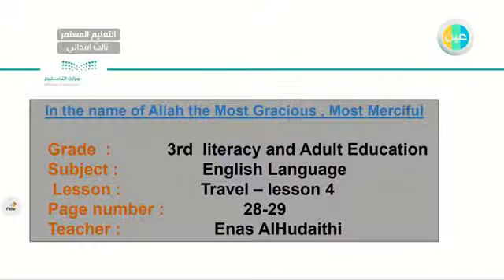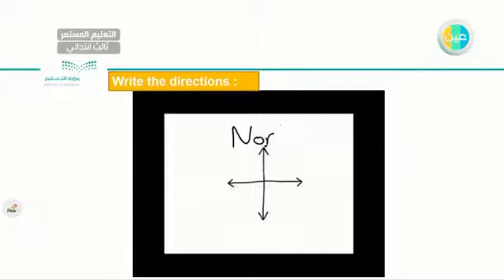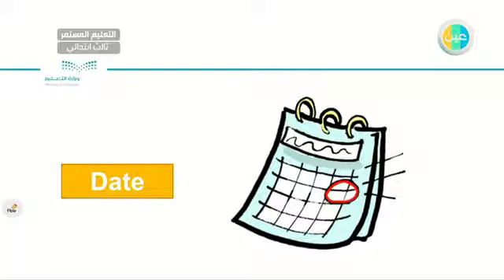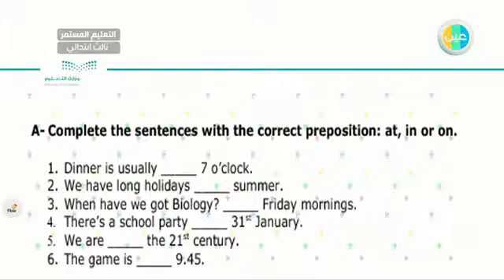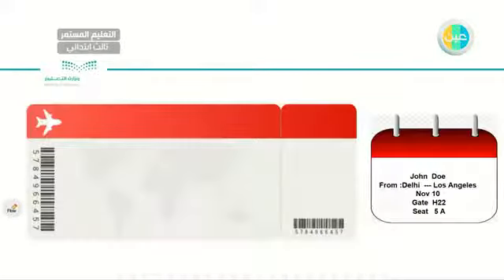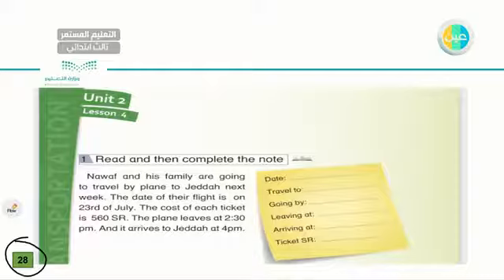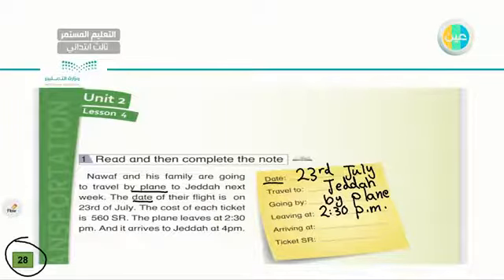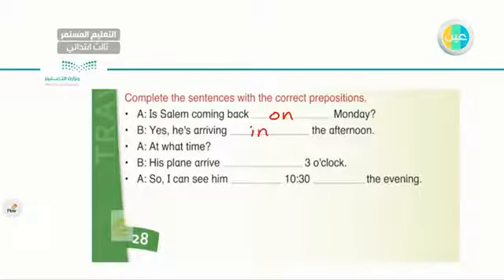انجليزي - Unit2 lesson4 - التعليم المستمر - الصف الثالث الابتدائي الفصل الدراسي الثاني